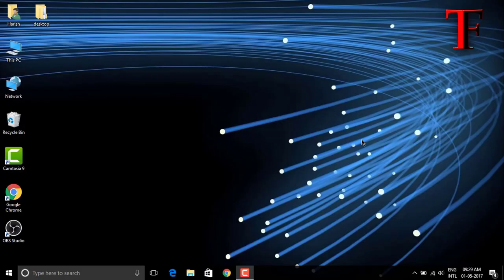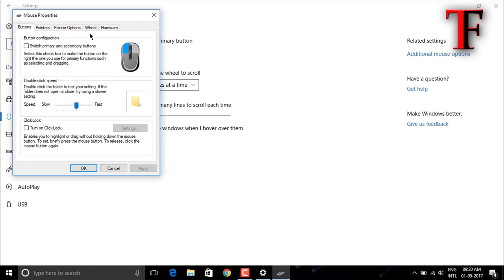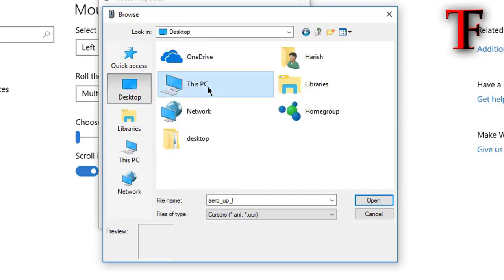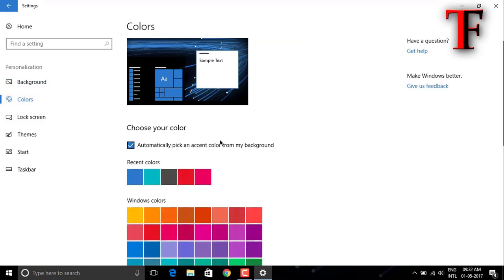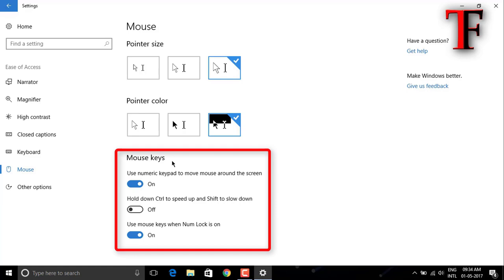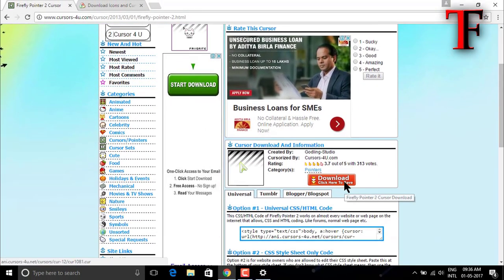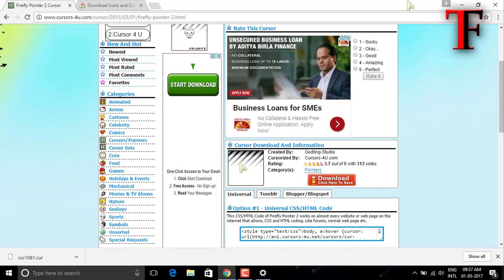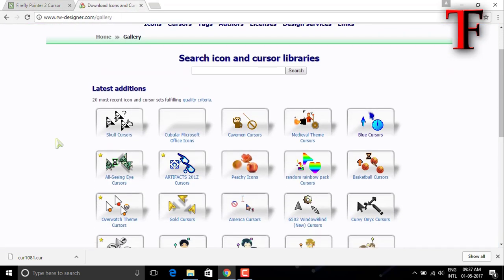How to customize your mouse cursor/pointer in Windows 10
There are variety of ways through which you can change cursor in windows 10. To start with you need to do this through mouse properties tab.

There are 3 ways to customize mouse pointer in windows 10.

Choose from pointer scheme which is there in Mouse properties.
Browse from the pointer options that are available in cursor folder in c drive.

Note: If you choose 3rd option - then you must copy the cursor design in existing folder of cursor in c drive, otherwise post restart cursor will shift back to default.

For information: You can reach cursor folder by following the link..
Explorer window - c drive - windows.old folder - windows folder- cursor folder.

Do let me know if there is any doubt or query on changing cursor shape or colour, please feel free to put that in comments below.

P.S - You may want to also learn- how to control mouse with keyboard keys
About the creator of this video:

Harish Bali - Myself - I am a tech blogger, love to learn about use of technology in day today life. I use this channel - to share my learnings with people, so they can make best use of technology.

Other channels on YouTube:
Visa2explore - Travel and food- Mix English and Hindi.
Digital spot - Hindi tech channel.

I look forward to your feedback on how i can improve upon this channel, share your views through comments below.